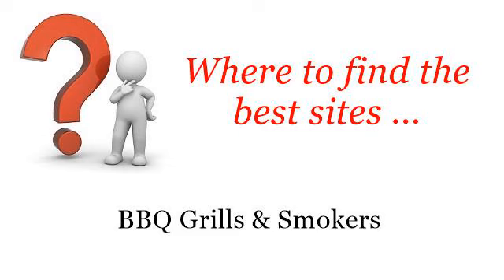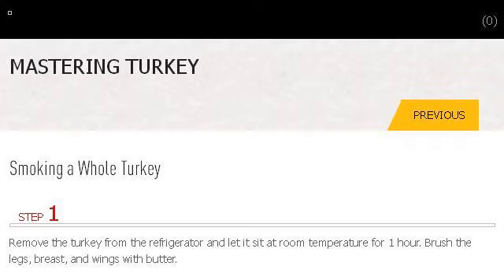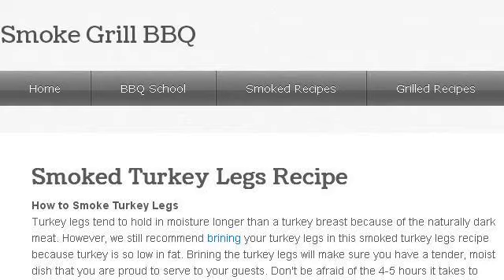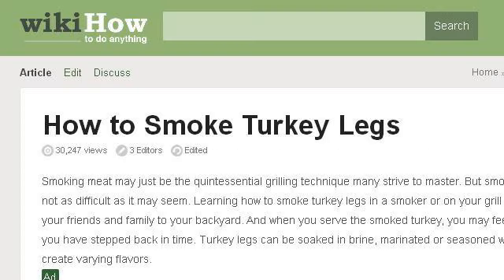How-To Smoke Turkey Legs On A Charcoal Grill